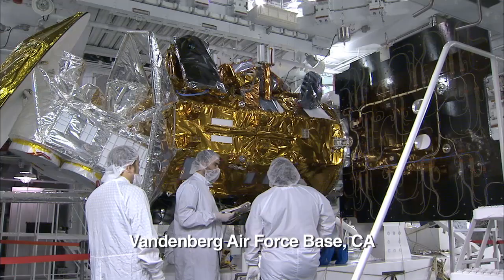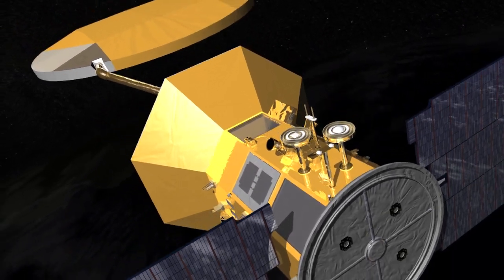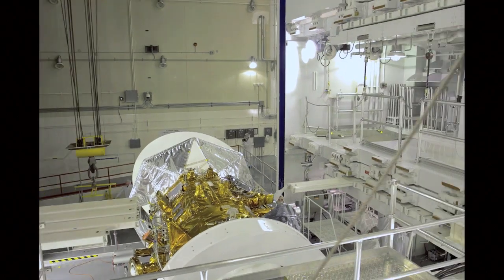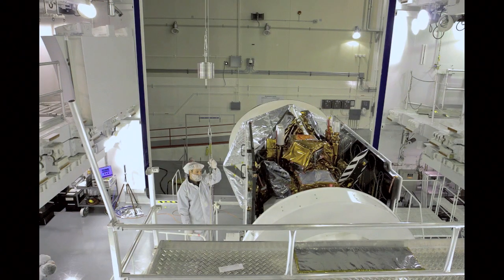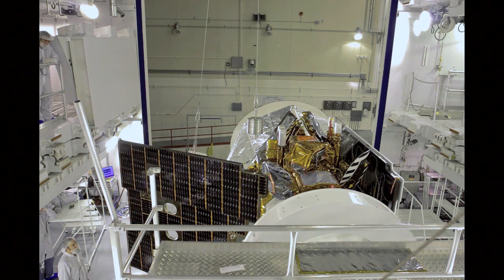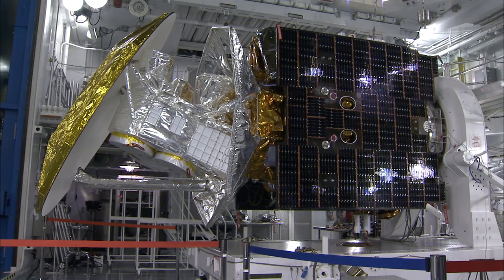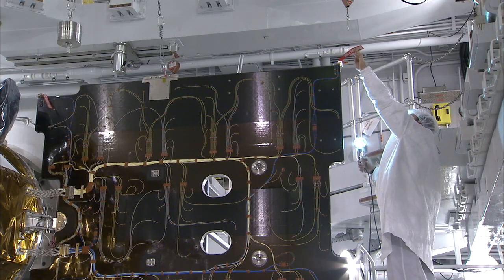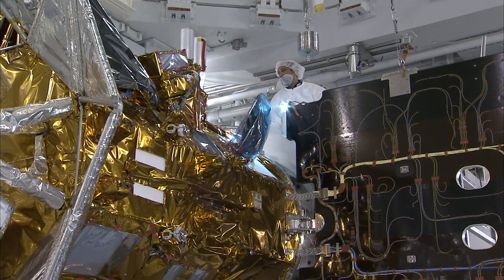AquariusUpdate: Solar Panels Attached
Engineers attach and test solar panels to the Aquarius/SAC-D spacecraft, as it's readied for launch.